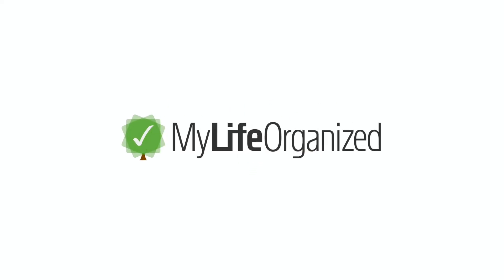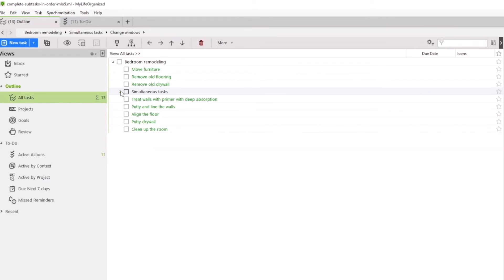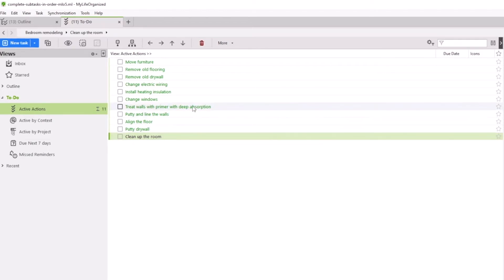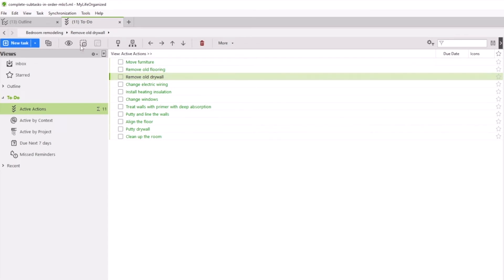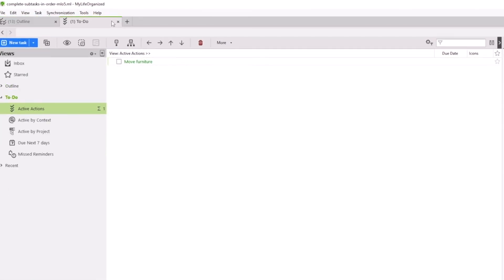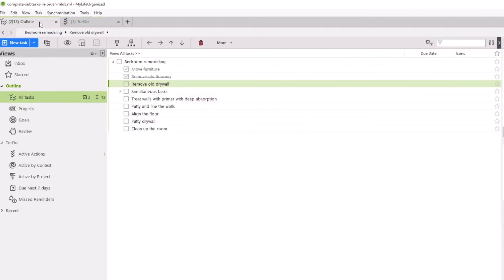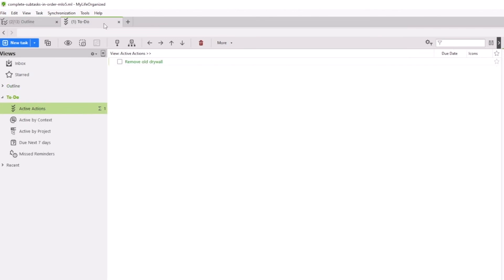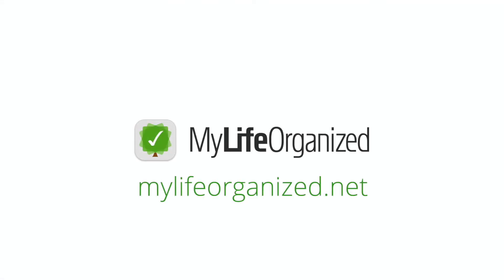Complete Subtasks in Order. MyLifeOrganized tutorial for Windows.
This video explains how you can complete your tasks in the right order in MyLifeOrganized, GTD task management app. Using it, you will deal only with those actions that need your immediate attention, removing all the other tasks from your active actions list.